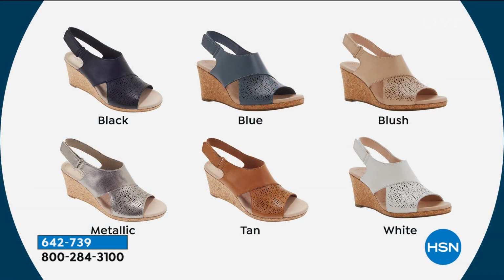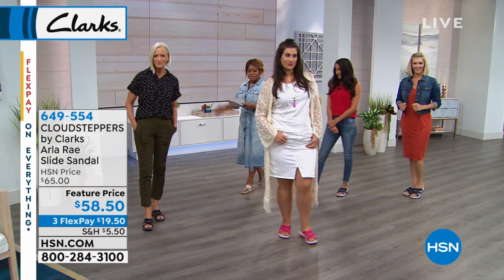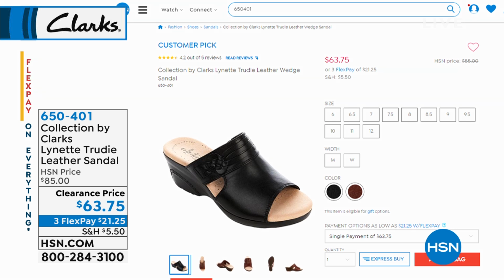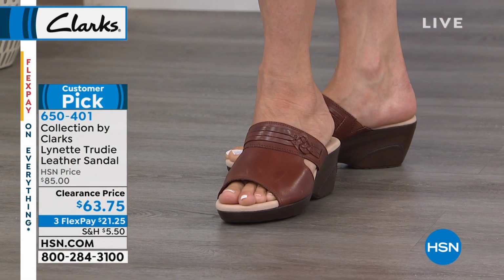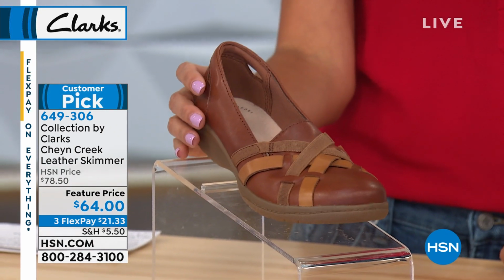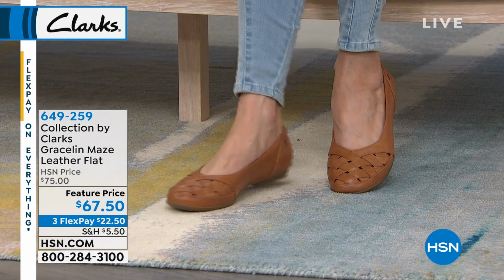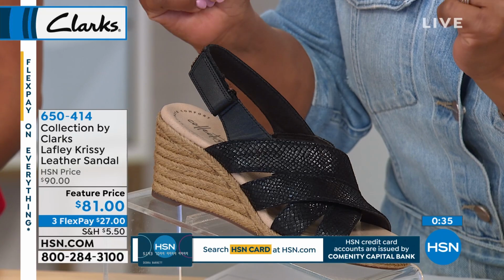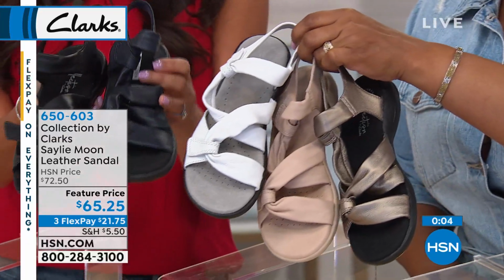HSN | Clarks Footwear 06.25.2019 - 08 PM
Discover a footwear brand with over 190 years of experience crafting innovative & comfortable shoes. From work to the weekend, Clarks offers a wide variety of timeless styles each beautifully crafted from leather, suede, and other genuine materials. Prices shown on the previously recorded video may not represent the current price.